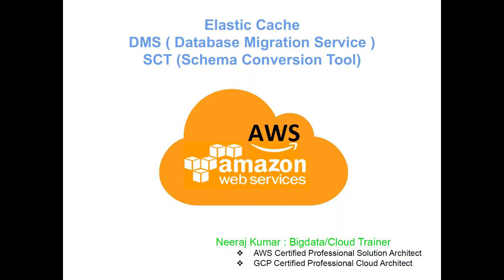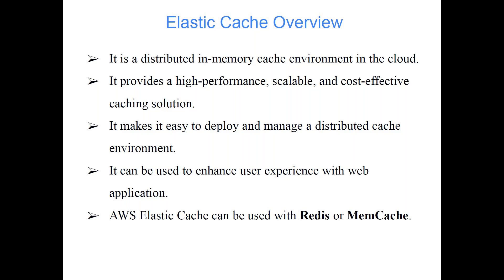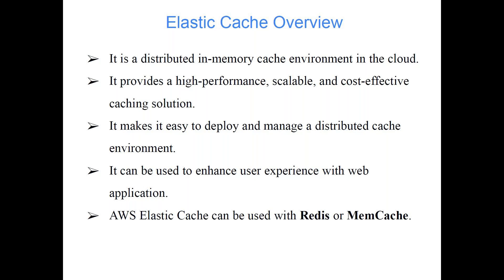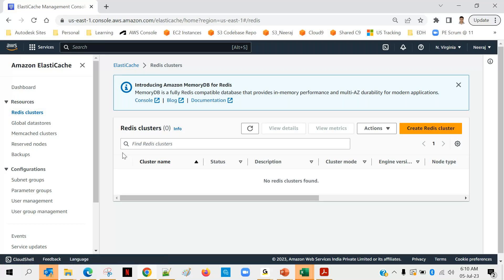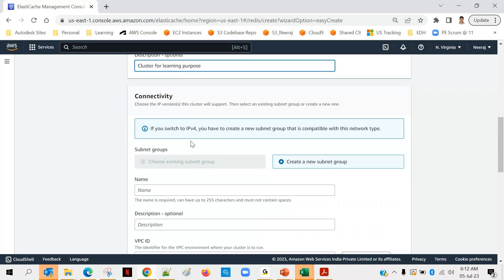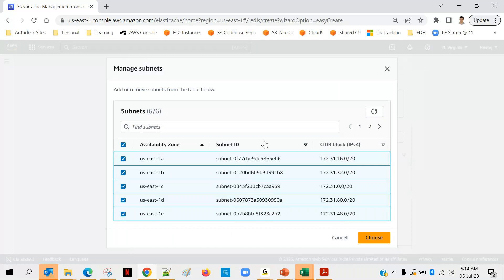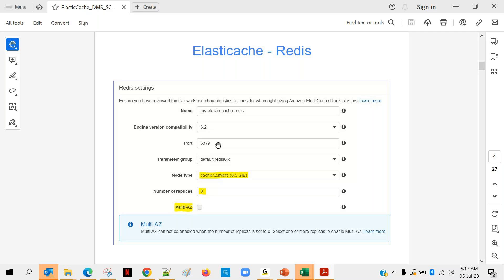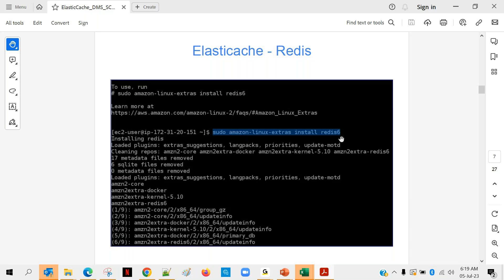Lecture 12 | Elastic Cache | DMS | SCT | AWS Data Engineering Course #2023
This class covers the following topics:
  ❖ Overview to Elastic Cache
  ❖ Setup Elastic Cache in AWS
  ❖ Access Elastic Cache from EC2 instance
  ❖ Overview to DMS ( Database Migration Service )
  ❖ Create Source Endpoint
  ❖ Create Target Endpoint
  ❖ Create a DMS task
  ❖ Overview to SCT ( Schema Conversion tool )
  ❖ SCT installation
  ❖ Create a SCT project

🚀 Key features of Live training:
👉 End-to-end projects
👉 Special doubt clearing session
👉 Resume preparation